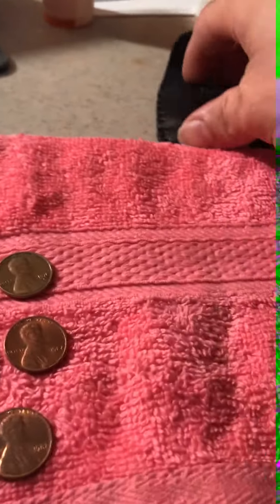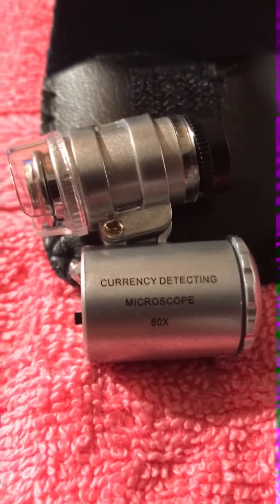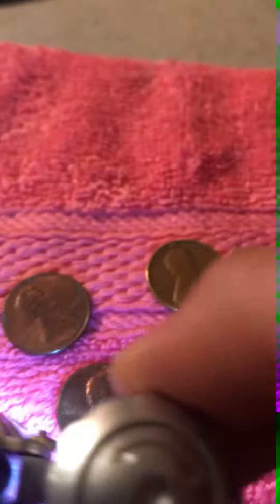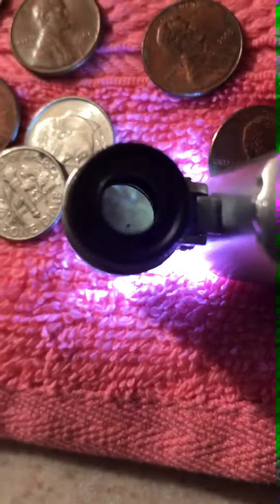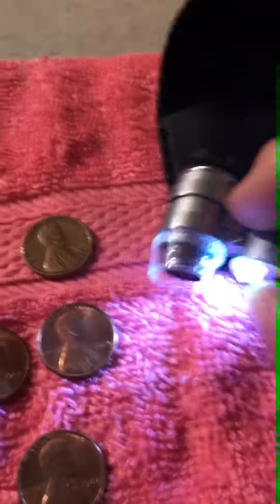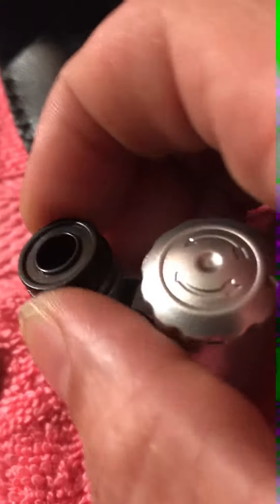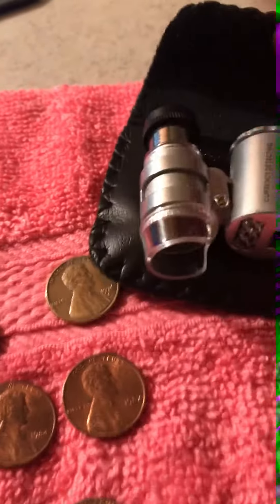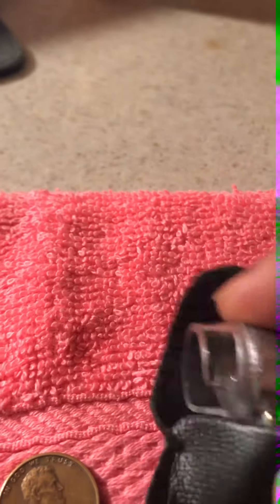My new jewelers loop/microscope